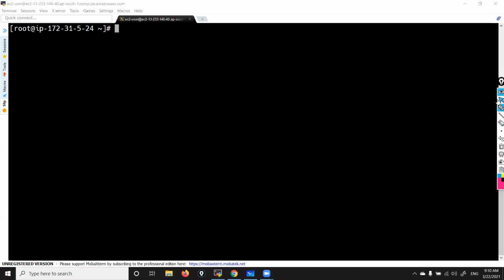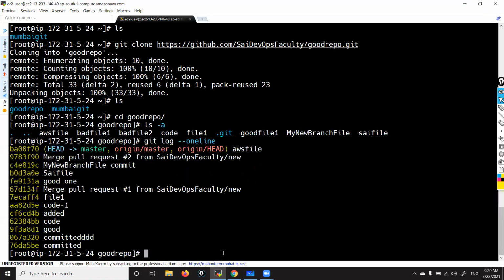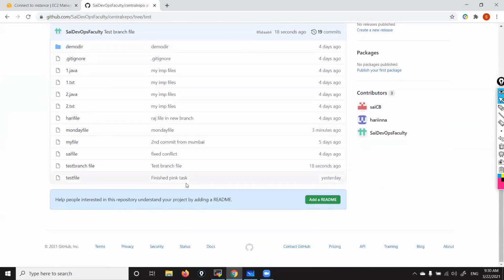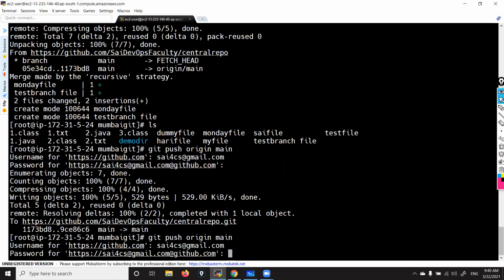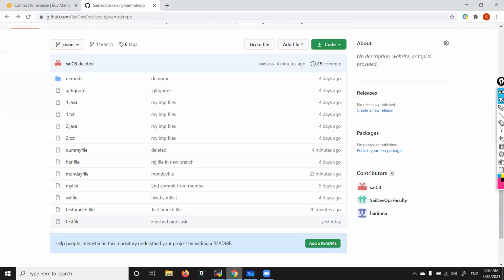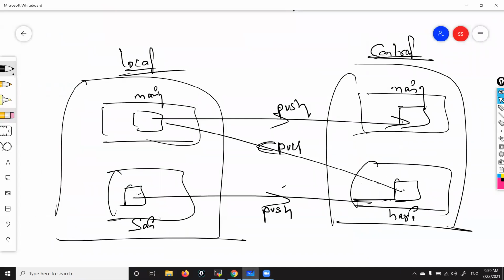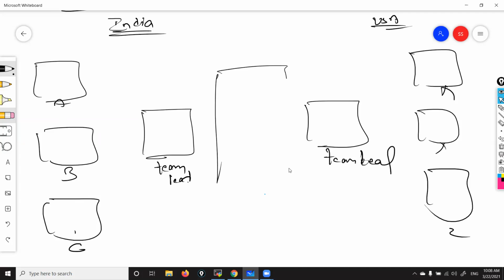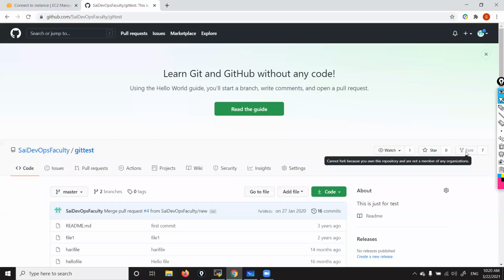19 Git 6